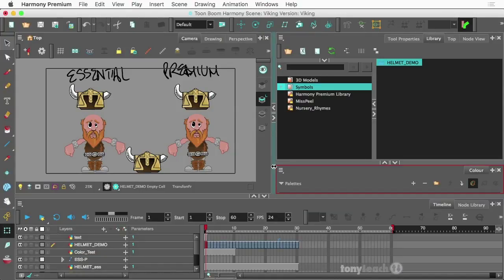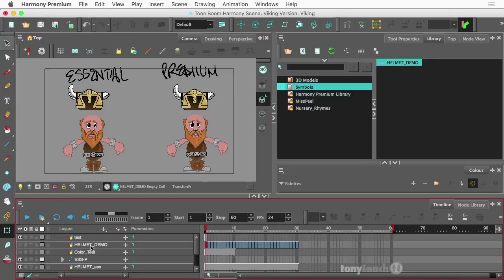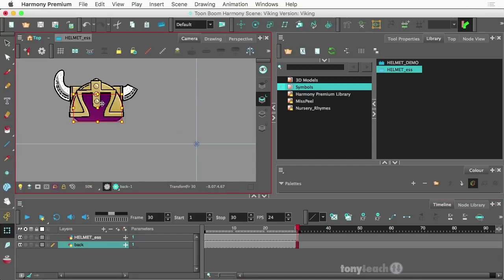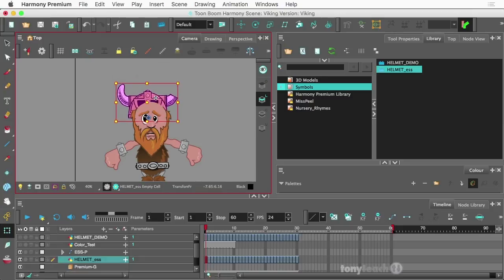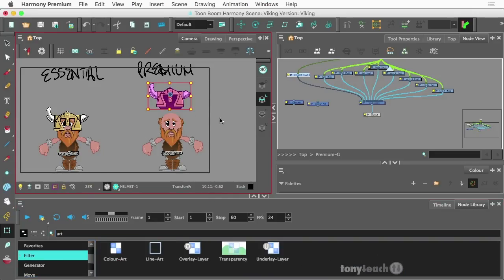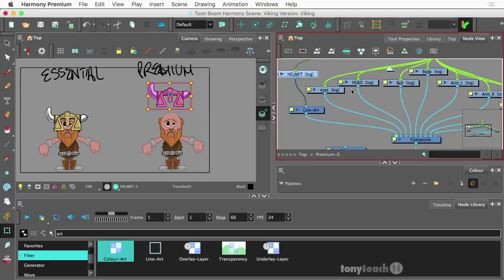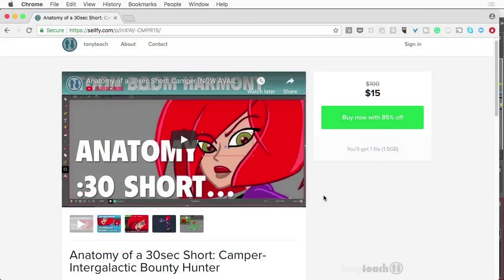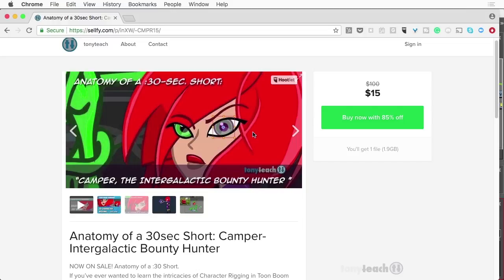Toon Boom Harmony: Z axis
Using the z-axis as well as Art Layers to create a back and front part of a helmet in Toon Boom Harmony Essentials & Premium.